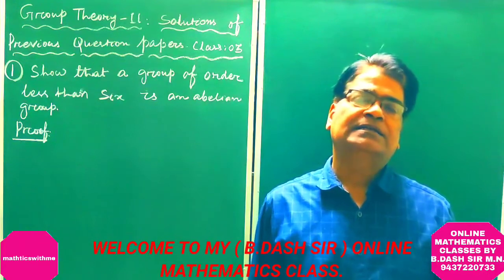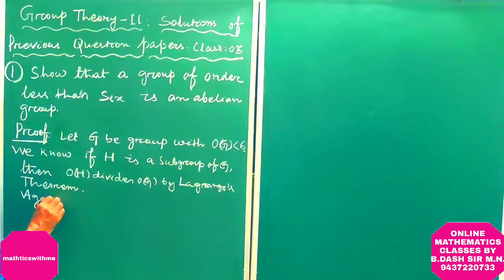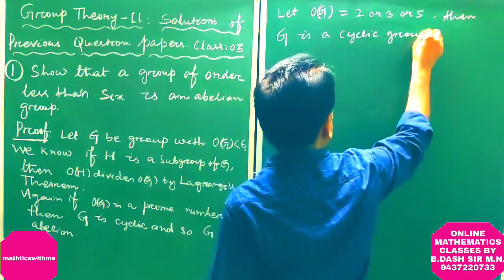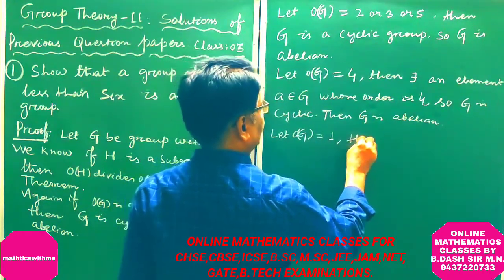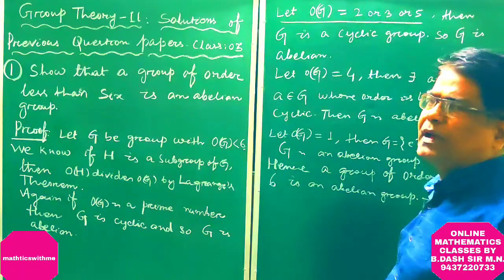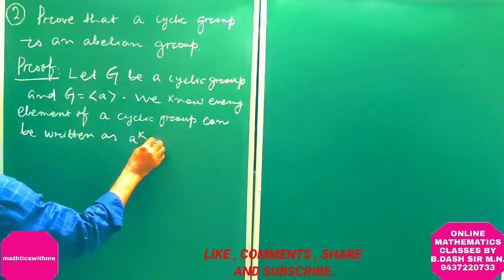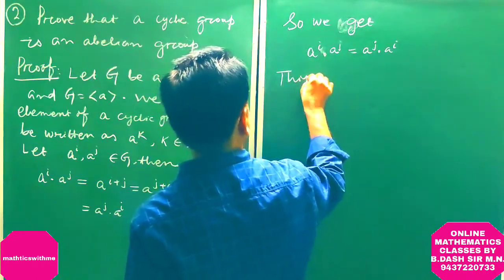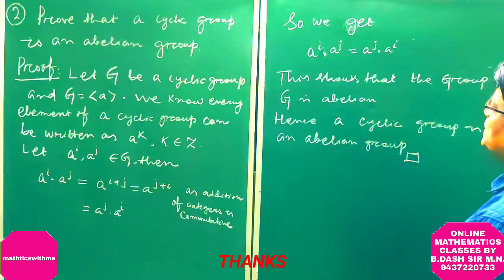GROUP THEORY.II. LECT:3. SOLNS OF PREVIOUS QUESTION PAPERS BY B.DASH SIR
GROUP THEORY : II , SOLUTIONS OF PREVIOUS QUESTION PAPERS @mathematicswithme1396